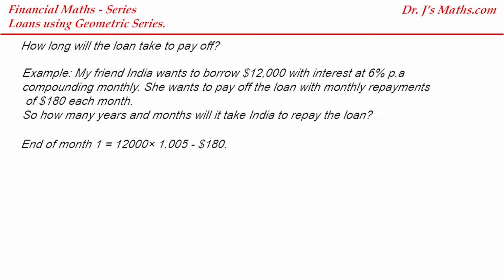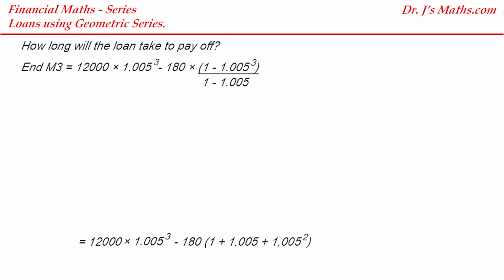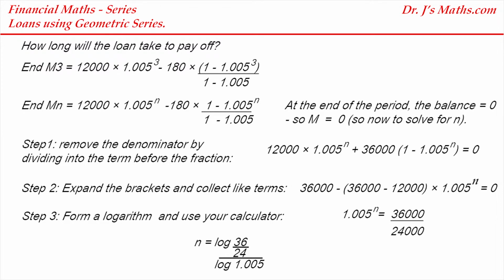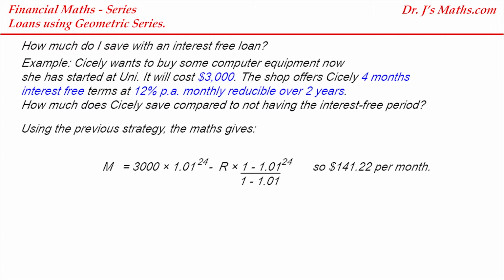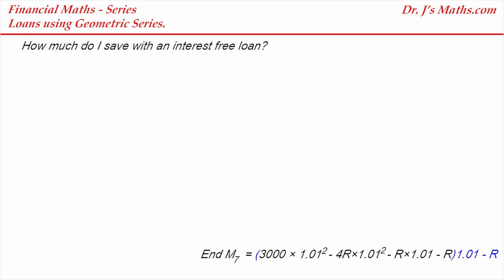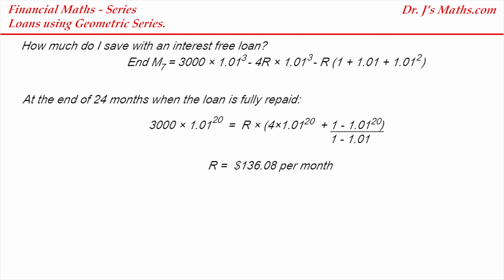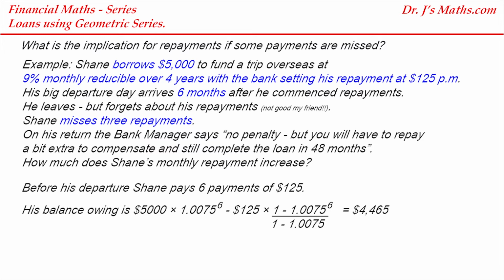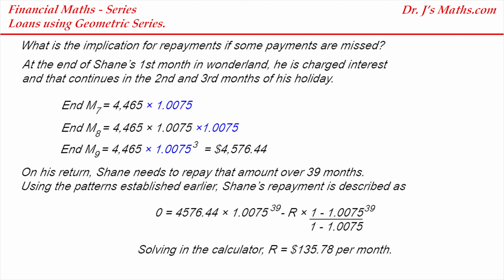Series - Loans 2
This video continues the explanation of using geometric series to analyse the implications of loans - in particular the number of payments required, the interest free period offered by many retailers and the effect of missing the regular payments required.